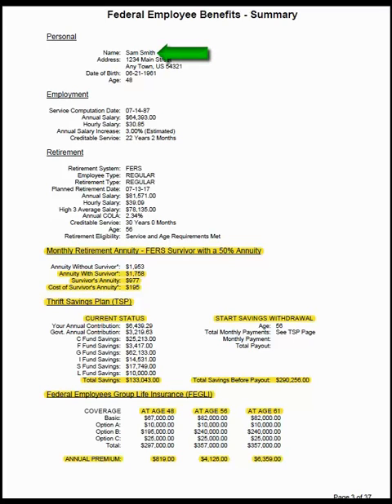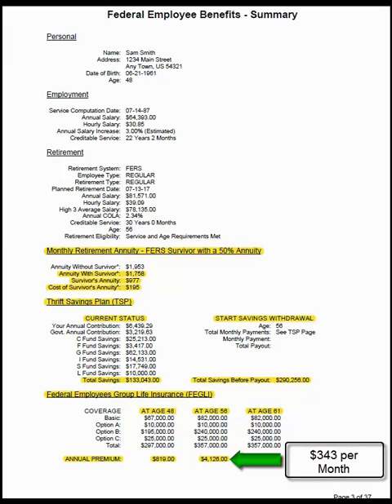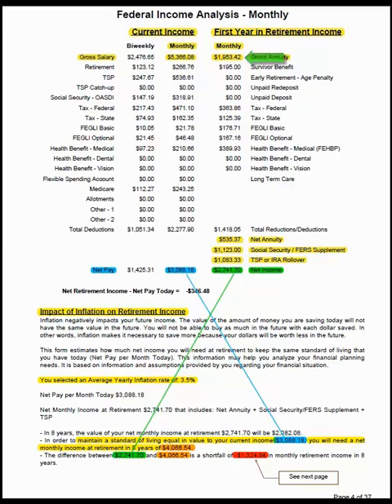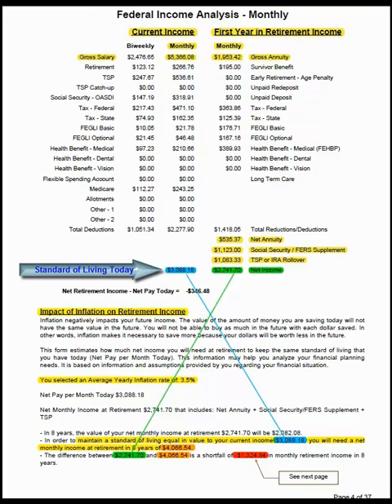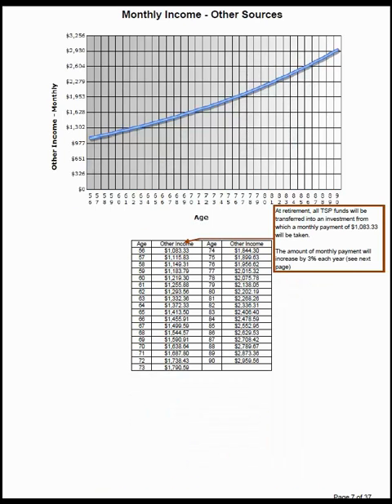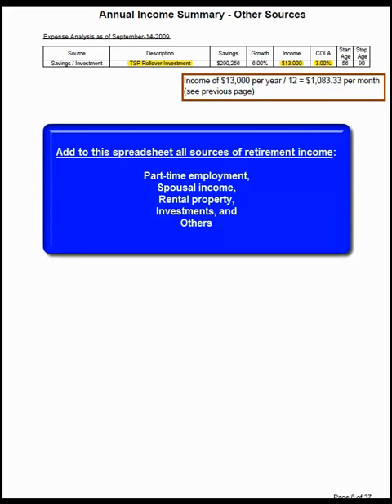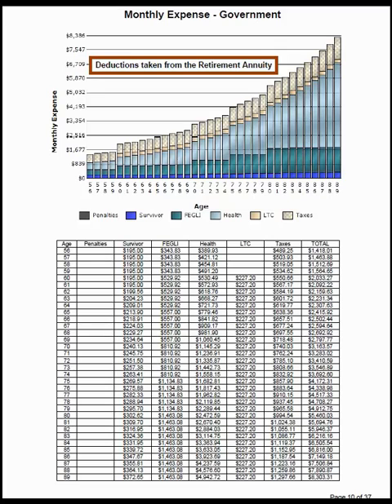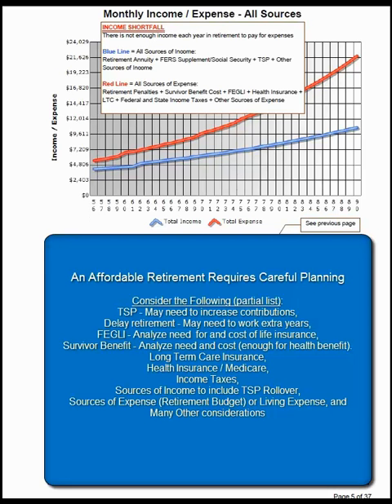How to Analyze Federal Retirement Affordablity Using the CSRS-FERS Benefits Calculator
This video will walk you through the results of the data entered into the software and show you how you can determine if retirement will be possible.